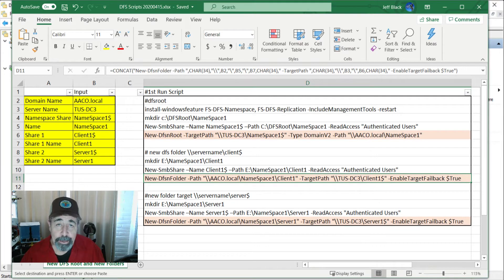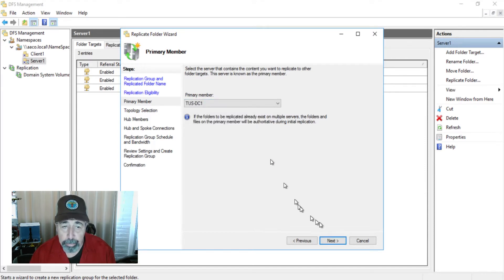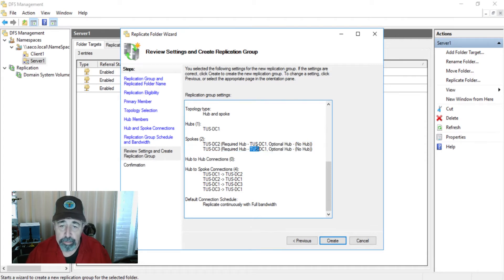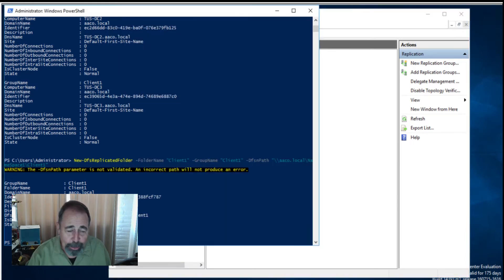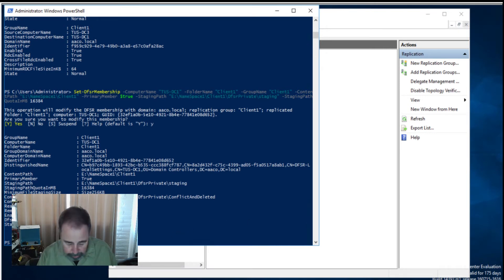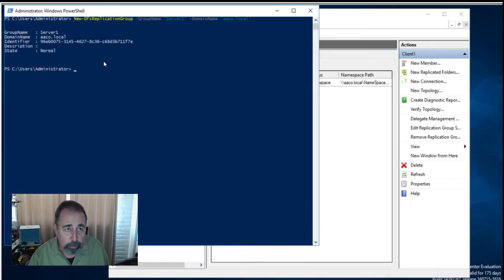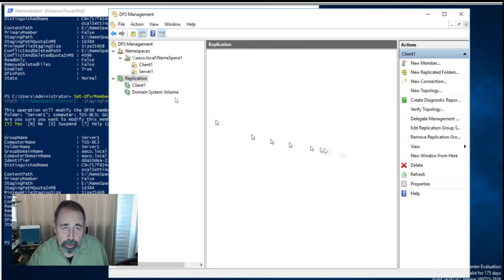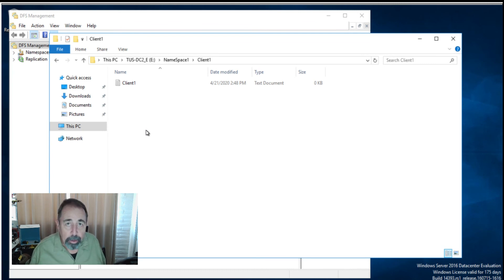DFS and PowerShell DFSR: Replication Groups and Topology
Distributed File System (DFS) is a set of client and server services that allow an organization using Microsoft Windows servers to organize many distributed SMB file shares into a single namespace or DFS root. Here we will use the DFSR PowerShell commands to create replication groups and configure the replication topology.

Create replication group, replicated folder, connections and set membership properties
New-DfsReplicationGroup -GroupName "Client1" -DomainName "aaco.local"
Add-DfsrMember -ComputerName "TUS-DC1","TUS-DC2","TUS-DC3" -GroupName "Client1" -DomainName "aaco.local"
New-DfsReplicatedFolder -FolderName "Client1" -GroupName "Client1" -DfsnPath "\\aaco.local\NameSpace1\Client1"
Add-DfsrConnection -DestinationComputerName "TUS-DC2" -GroupName "Client1" -SourceComputerName "TUS-DC1"
Add-DfsrConnection -DestinationComputerName "TUS-DC3" -GroupName "Client1" -SourceComputerName "TUS-DC1"
Set-DfsrMembership -ComputerName "TUS-DC1" -FolderName "Client1" -GroupName "Client1" -ContentPath "E:\NameSpace1\Client1" -PrimaryMember $true -StagingPath "E:\NameSpace1\Client1\DfsrPrivate\staging"
Set-DfsrMembership -ComputerName "TUS-DC2" -FolderName "Client1" -GroupName "Client1" -ContentPath "E:\NameSpace1\Client1" -StagingPath "E:\NameSpace1\Client1\DfsrPrivate\staging"
Set-DfsrMembership -ComputerName "TUS-DC3" -FolderName "Client1" -GroupName "Client1" -ContentPath "E:\NameSpace1\Client1" -StagingPath "E:\NameSpace1\Client1\DfsrPrivate\staging"

Where:
Domain Name = aaco.local
Group Name = Client1
Computer Name = TUS-DC1","TUS-DC2","TUS-DC3
Name Space = NameSpace1
Folder Name = \\aaco.local\NameSpace1\Client1
Content Path = E:\NameSpace1\Client1
Source Computer = TUS-DC1
Destination Computer = TUS-DC2
Destination Computer = TUS-DC3

Add new individual member
Add-DfsrMember -ComputerName "TUS-DC4" -GroupName "Client1" -DomainName "aaco.local"
Add-DfsrConnection -DestinationComputerName "TUS-DC4" -GroupName "Client1" -SourceComputerName "TUS-DC1"
Set-DfsrMembership -ComputerName "TUS-DC4" -FolderName "Client1" -GroupName "Client1" -ContentPath "E:\NameSpace1\Client1" -StagingPath "E:\NameSpace1\Client1\DfsrPrivate\staging"

Where:
Domain Name = aaco.local
Group Name = Client1
Computer Name = TUS-DC4
Name Space = NameSpace1
Folder Name = \\aaco.local\NameSpace1\Client1
Content Path = E:\NameSpace1\Client1
Source Computer = TUS-DC1